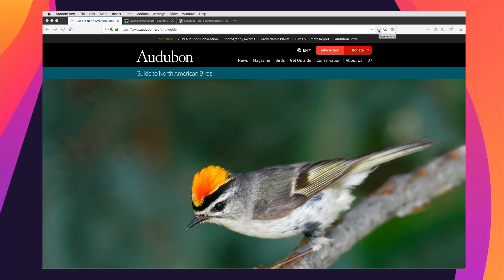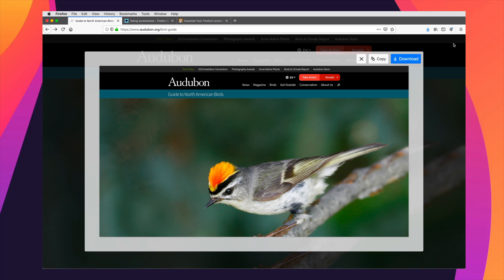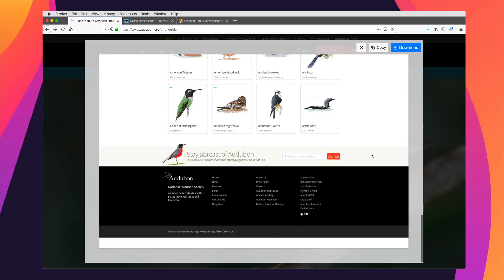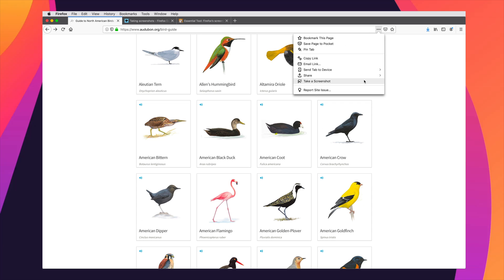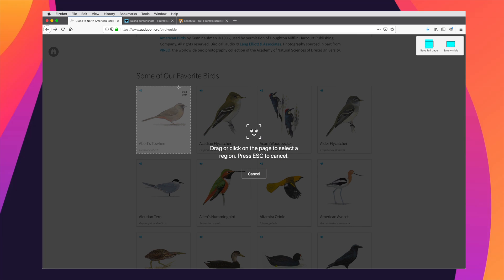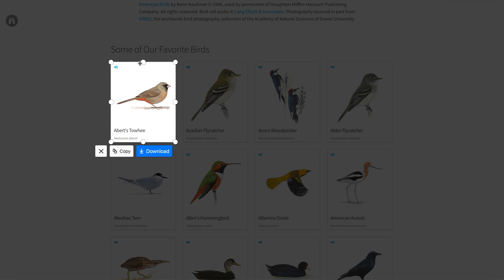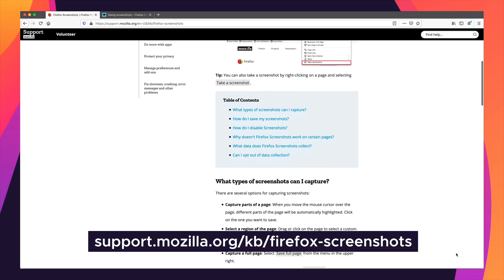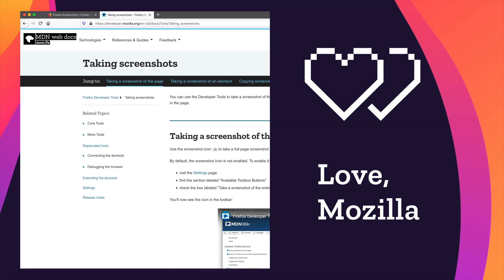Super Fast Way to Screenshot Web Pages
Working on a website and need a quick way to send someone a screenshot of what you are doing? Firefox has a screenshot tool built right in the browser that you can use to quickly grab the entire web page, or just what's showing in the viewport, or hover over a specific element on the page and capture just that.